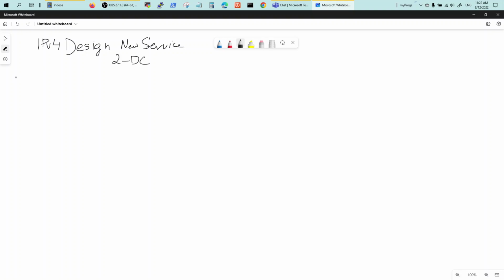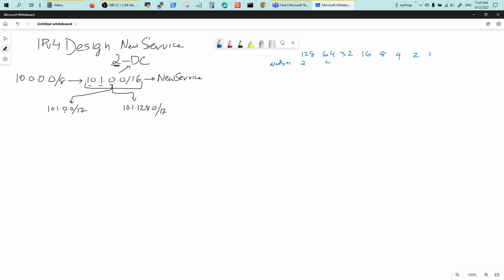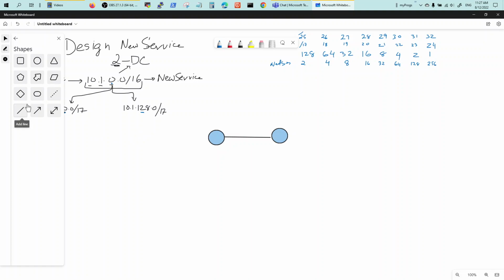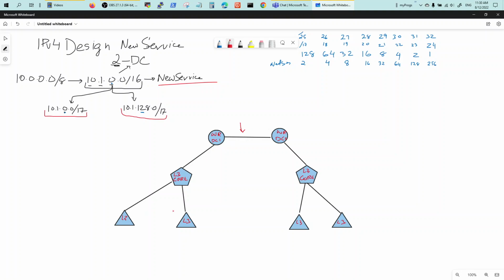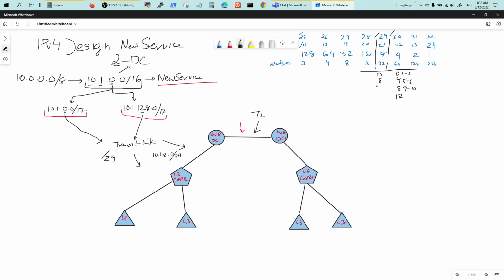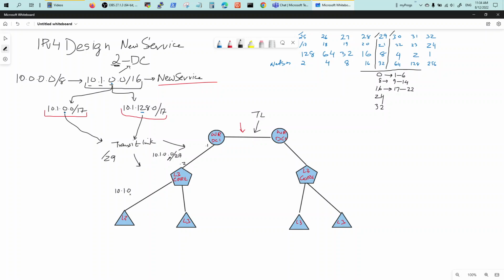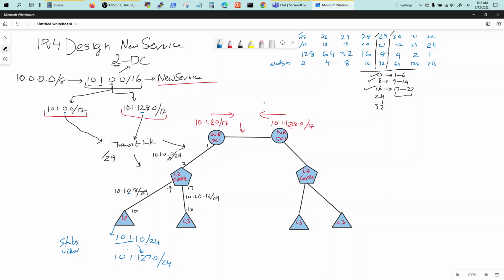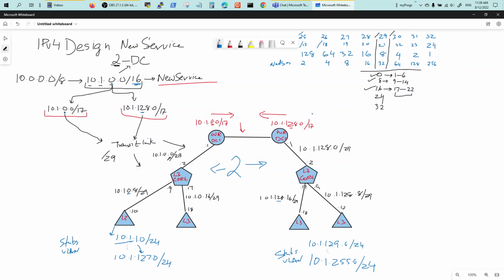IPv4 Addressing Design for 2 Data Center Sites - New Service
Illustration of an IPv4 Addressing design for two sites for Transit Links and Stub/VLANS using a /16 network